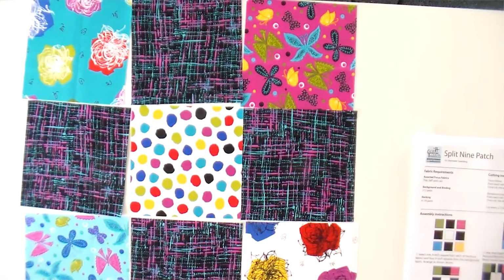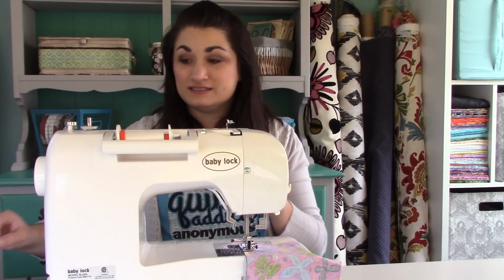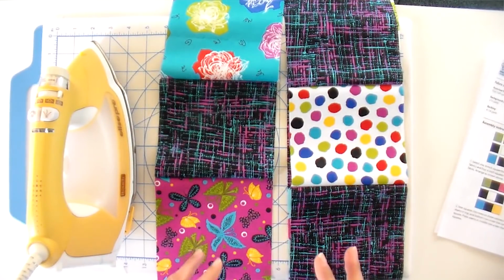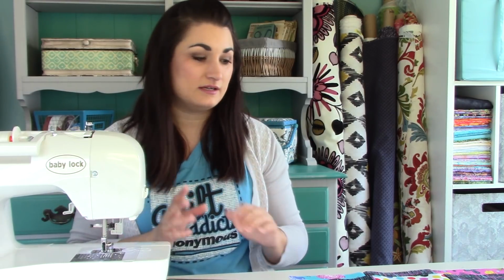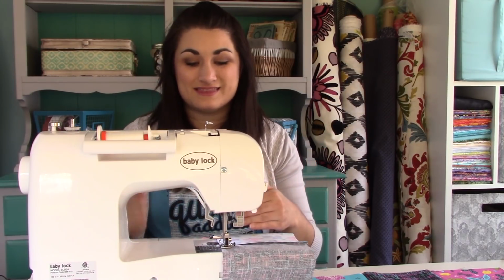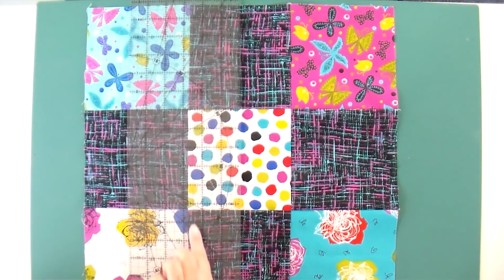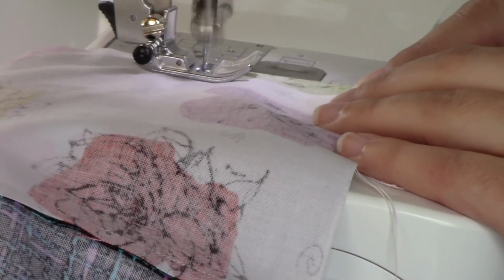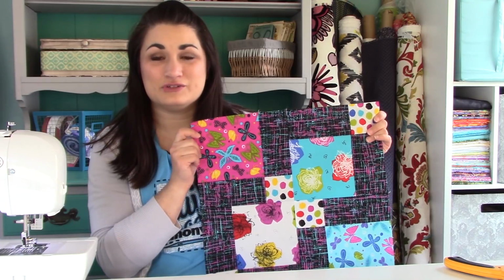How to Sew a Split Nine Patch Quilt Block - FREE Beginner Quilting Videos and Pattern